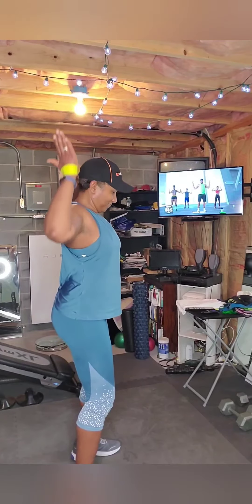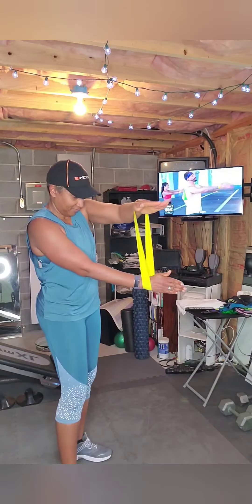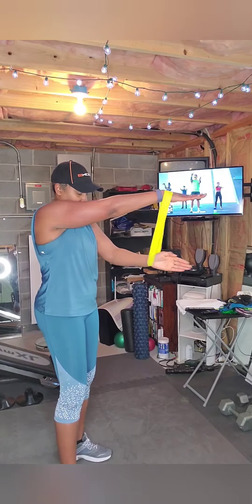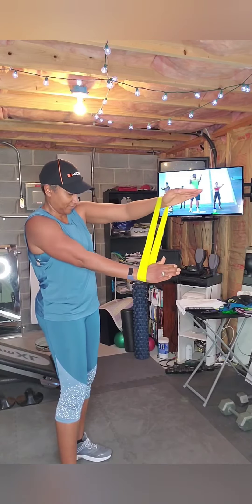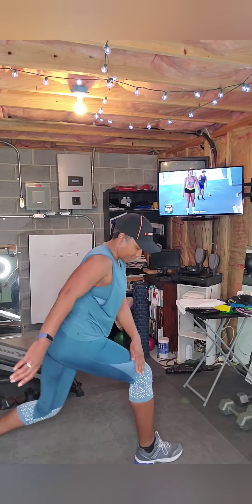I put it off and put it off. Then it was 3p😳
Wait, Ingrid, I thought you ALWAYS worked out first thing EVERY day. Why did you wait until 3p to workout today?
Well, I just didn't wanna do it today.
Who can relate?